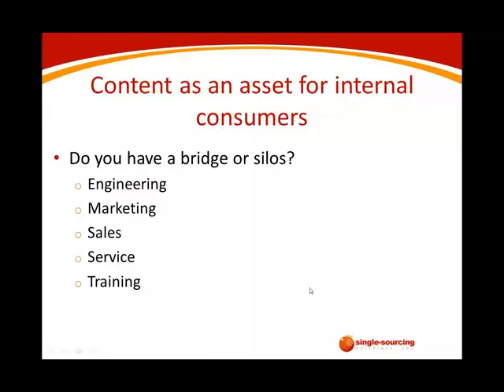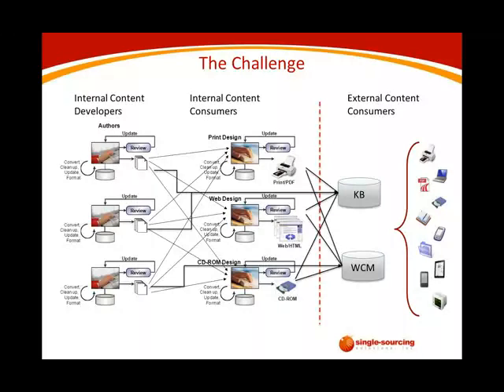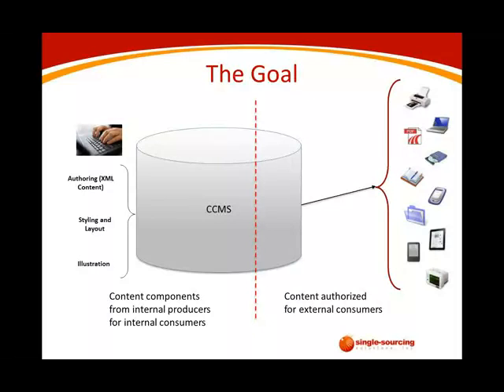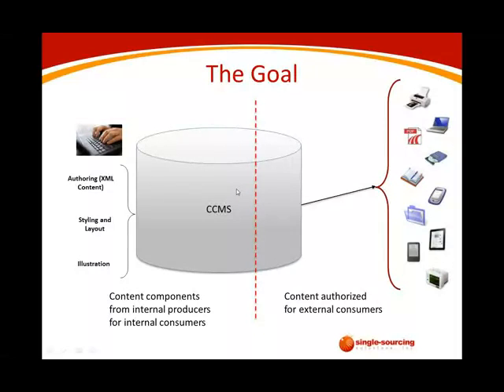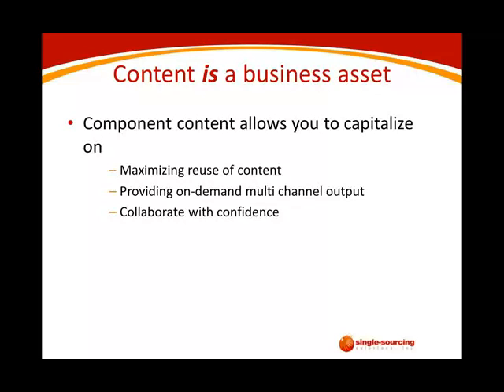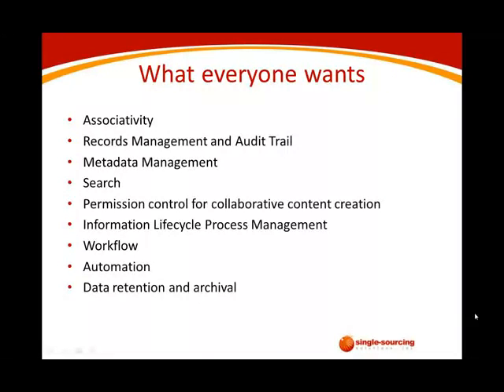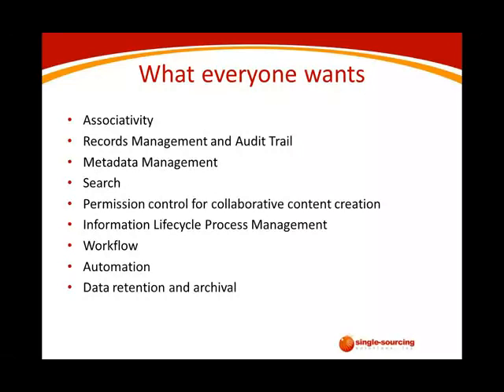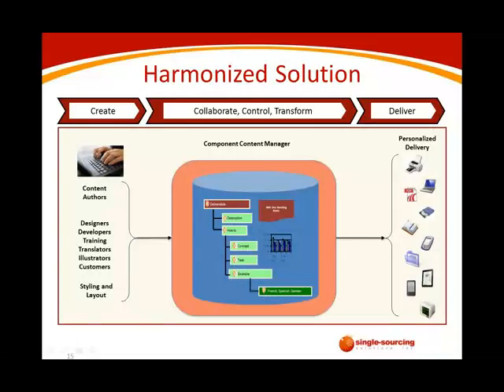Transform Your Content Strategy for Today's Media and Beyond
They say knowledge is power. Well, Information is King! If you want to keep the crown, then you need to be able to stay ahead of the curve in providing content assets to your end consumers instantly. While fast is good, it's not enough! The tech-savvy, rapid pace of today's market requires you to be prepared to meet the demands and deliver assets in the format, language, channel, and medium that the consumer chooses.

If you are ready, then you are leading the way. But if you aren't ready, you run the risk of being left in the dust.

Join us for a look into how you can transform your management and delivery of product information. We will show you how to take your content from creation to multiple media channels, such as social media. Instantly publish it and connect with your customers anywhere they're looking for you.

What we see happening in the industry today is more tech-savvy customers with a fast-paced demand for information. Consumers want information instantly and they want it personalized. No longer are they satisfied to wait or to dig through text, they need to act fast so they need you to respond fast. During this lab we will show you how you can transform your content asset management in order to capitalize on multi channel output.

Presented by: Dave Lorenzoni and Liz Fraley, Single-Sourcing Solutions, Inc.

Originally presented as "Product Lab D" at Gilbane Boston 2010 December 2, 2010

Slides, show notes, transcripts and other collateral are available to members of the TC Dojo Master Series and to customers of Single-Sourcing Solutions